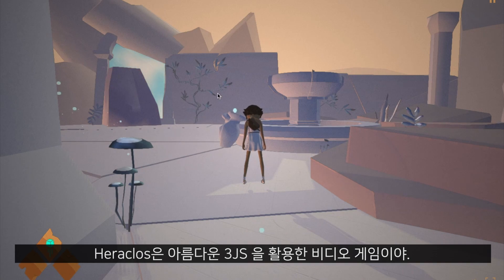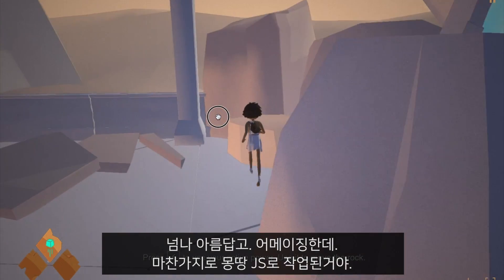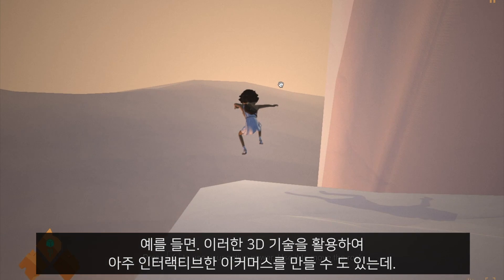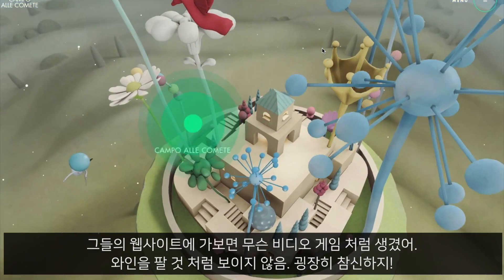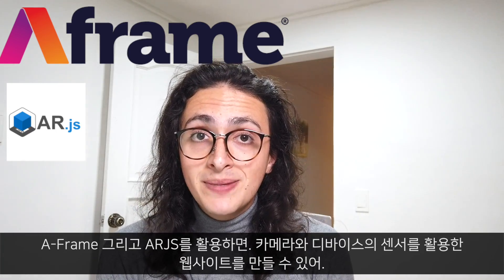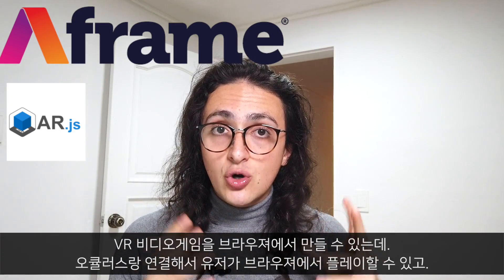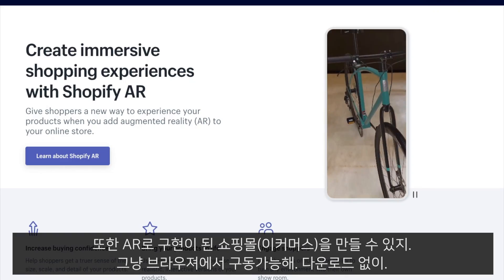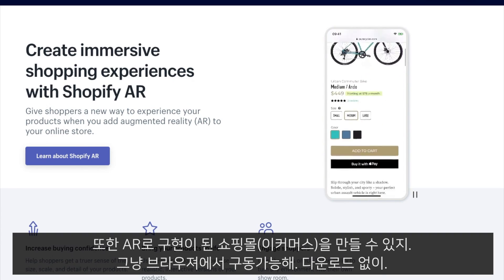왜 자바스크립트는 현재 가장 유명한 프로그래밍 언어일까?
왜 자바스크립트는 현재 가장 유명한 프로그래밍 언어일까요? 무궁무진한 활용 범위를 이번에 알아봅니다! 마찬가지로 문과도 쌉 가능합니다! ㅎㅎ
📌 자바스크립트 무료 강의 좌표
📌 Learn Vanilla JS for free!